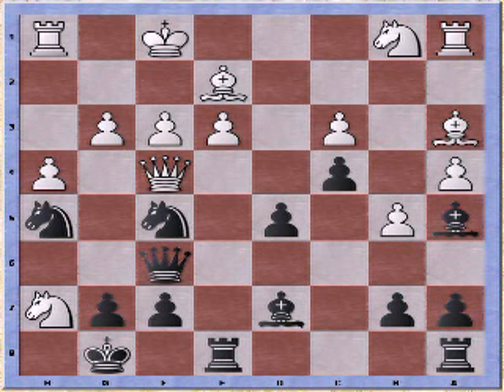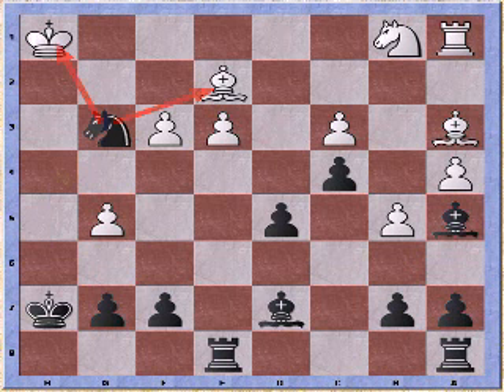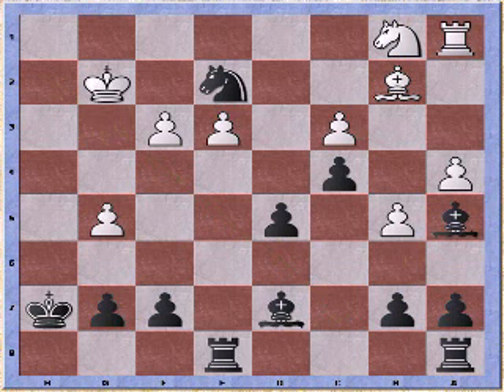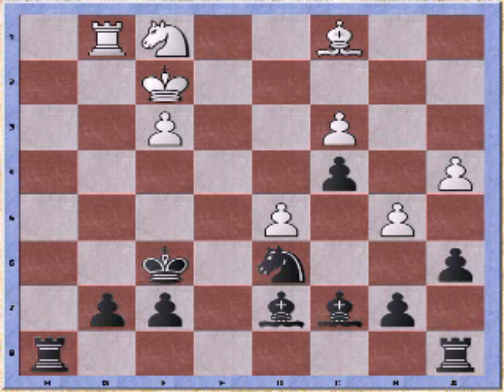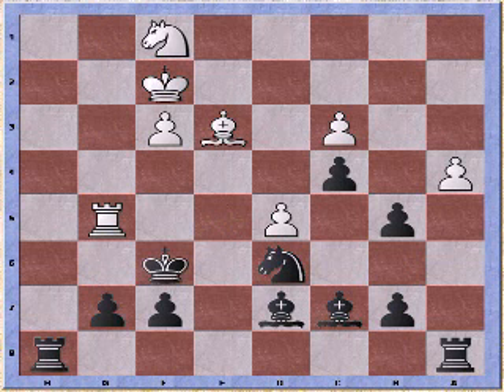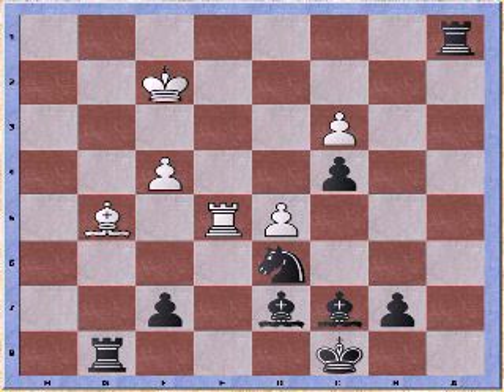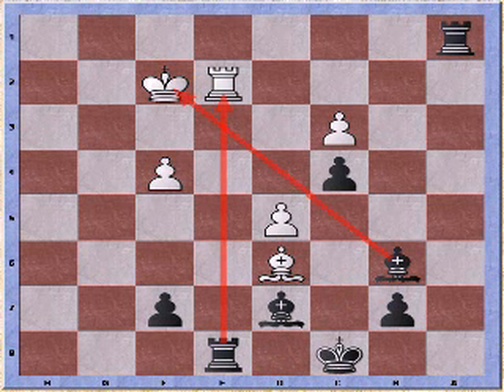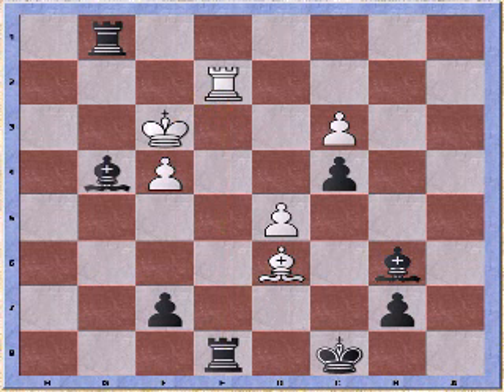Bastiaan versus the Polish (2/2)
An online game against an agressive Polish opening player.